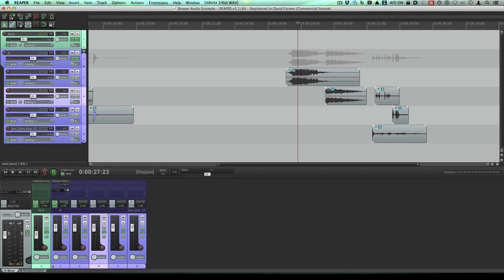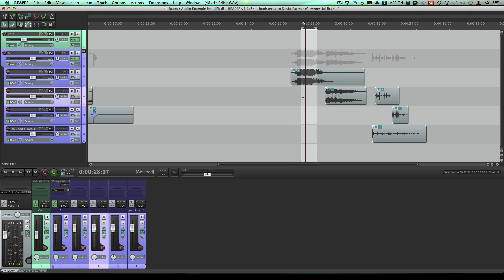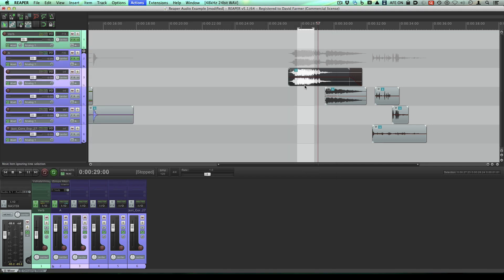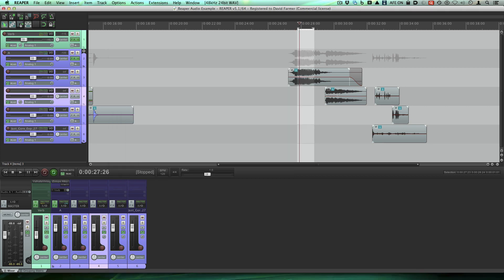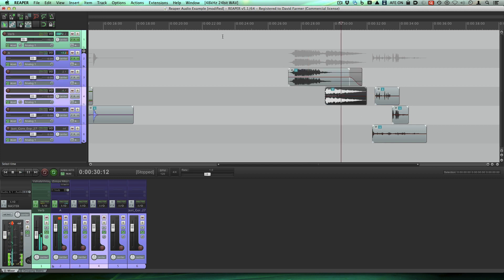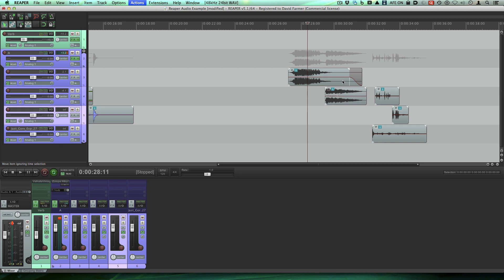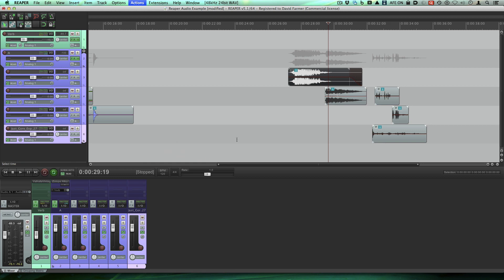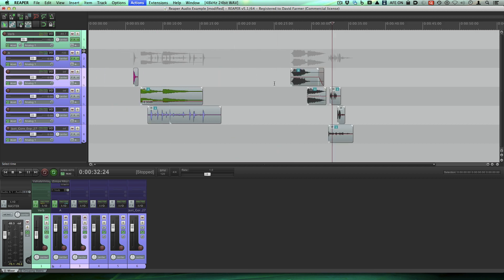Reaper 008 - Left & Right Click, Play Selection, Scroll Wheel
Here we look at the very basics of left click, right click, and the scroll wheel to demonstrate how the function is different in Reaper than in Pro Tools.